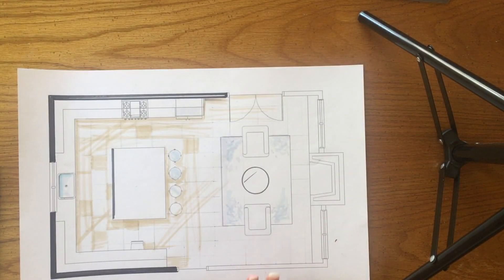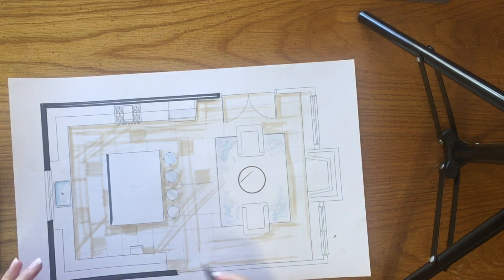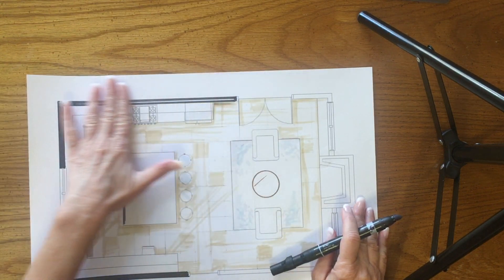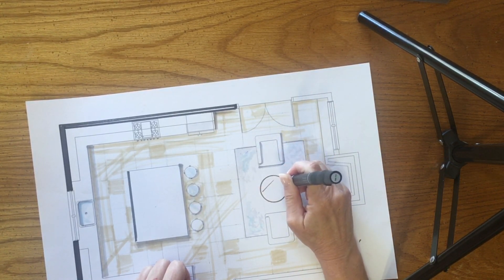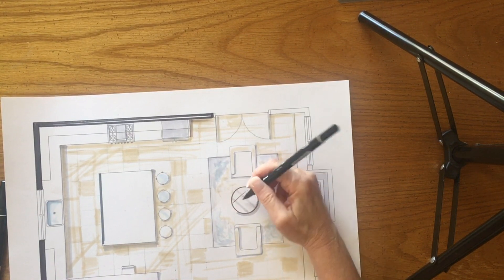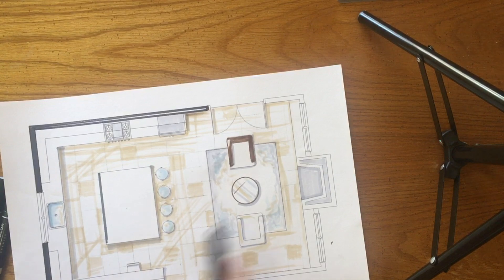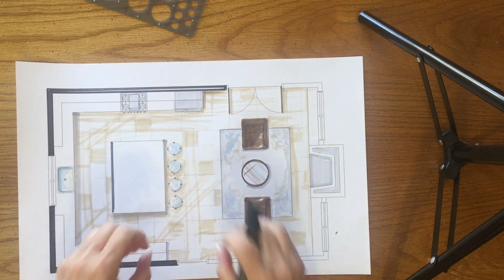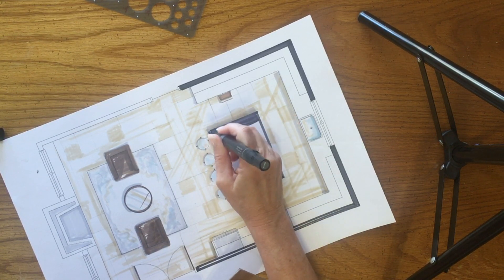INT 230 Marker Floor Plan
Floor plan marker rendering, Prisma Color, TomBow, PaperMate Flair